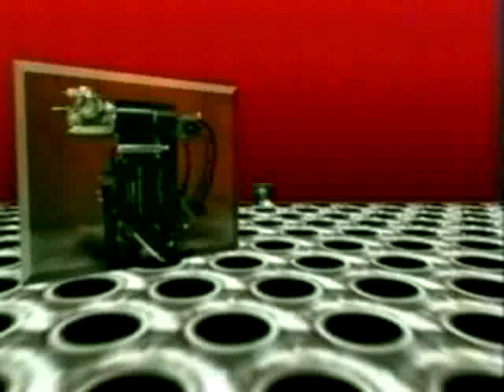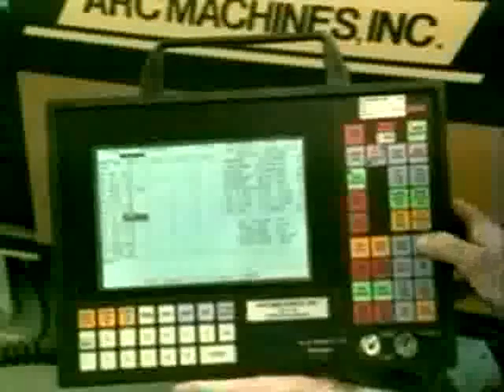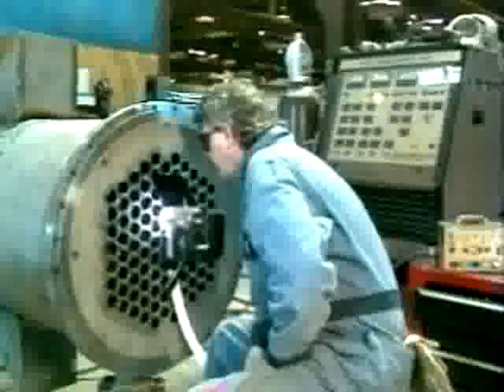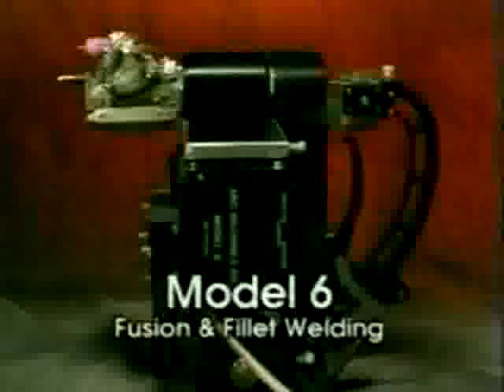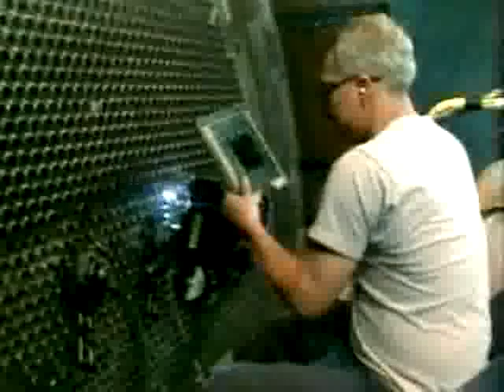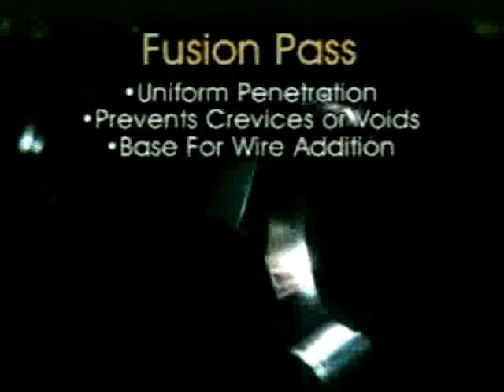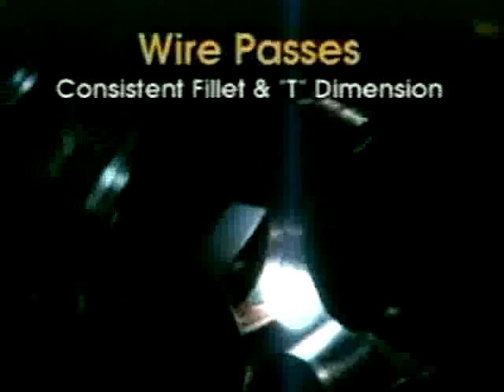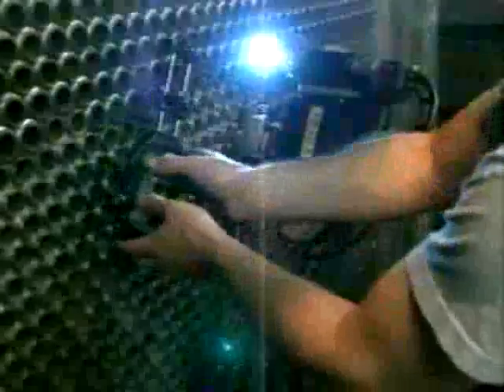AMI Arc Machines Tube to Tubesheet Welding Systems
AMI Arc Machines offer the widest range of orbital welding equipment in the world.